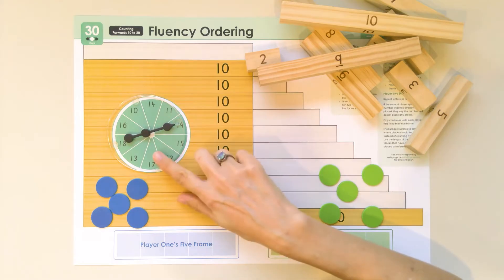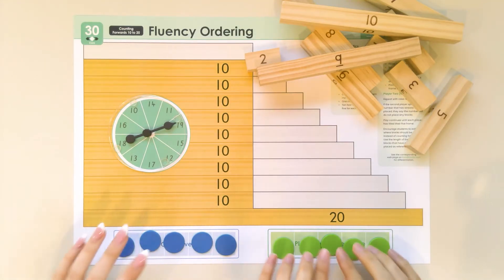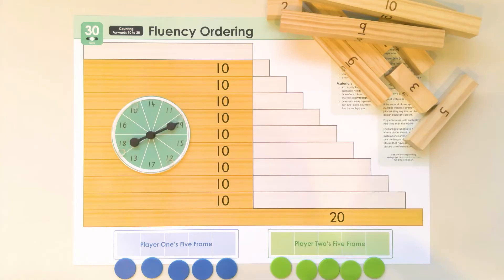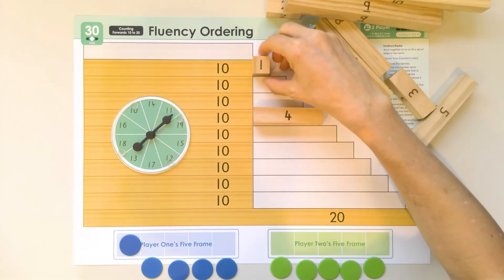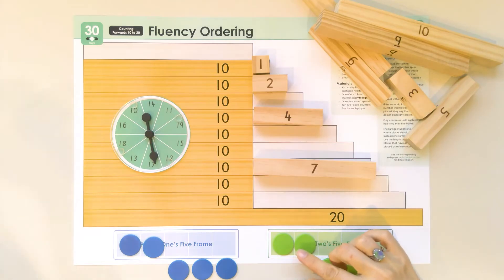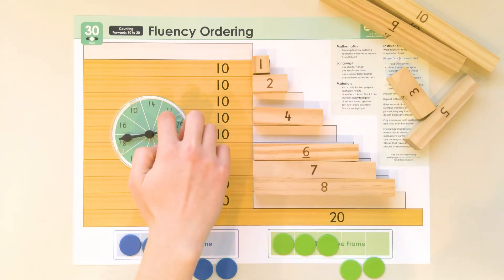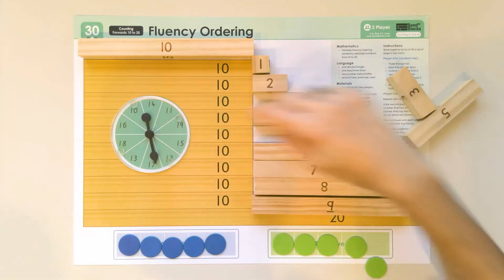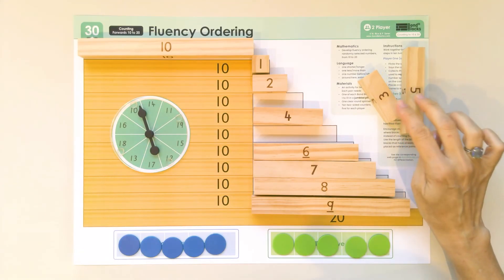30) Fluency Ordering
30) Fluency Ordering

0:00 Materials
0:39 Instructions
0:57 Play Modelled
2:39 Round Score